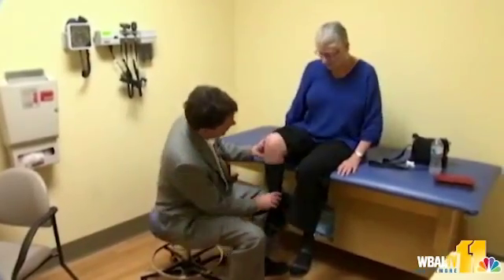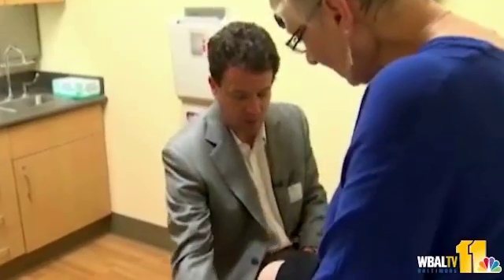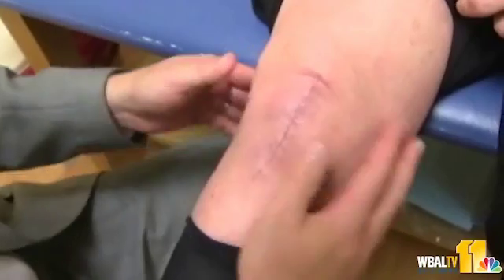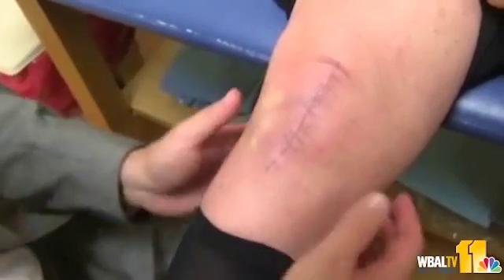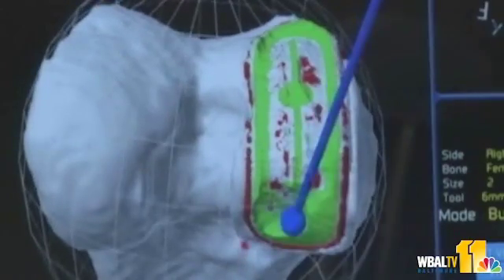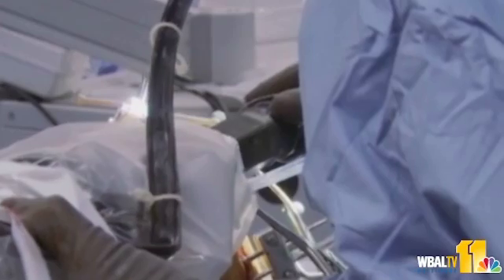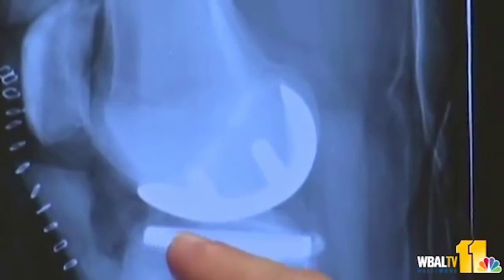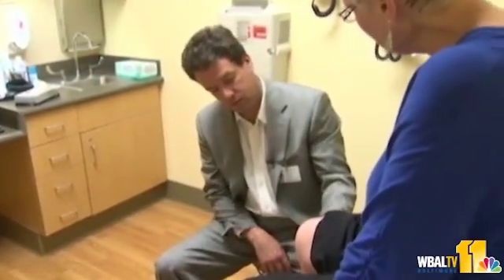MAKO Robotic Surgery to Treat Osteoarthritis in Knee - Dr. Marc Hungerford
Dr. Marc Hungerford, Director of Joint Replacement and Reconstruction at Mercy, explains using MAKO Robotic Surgery to treat osteoarthritis in a patient's knee.